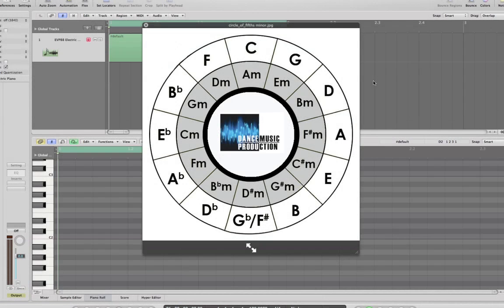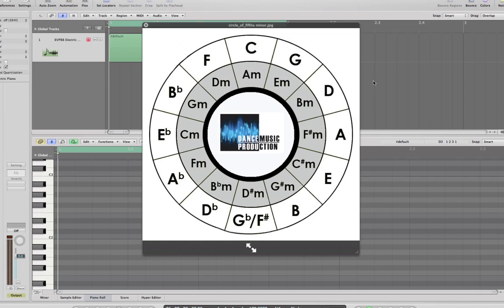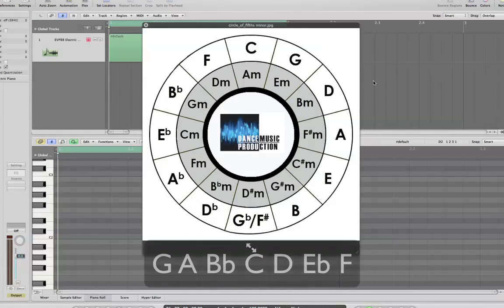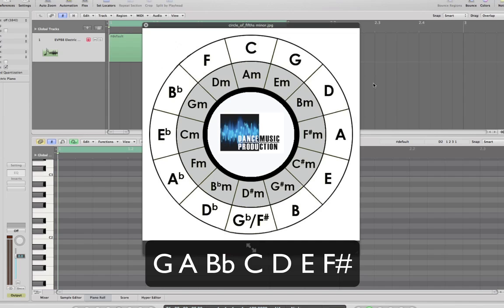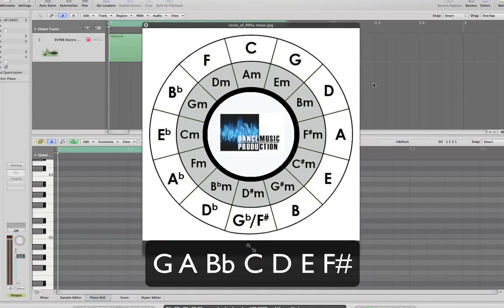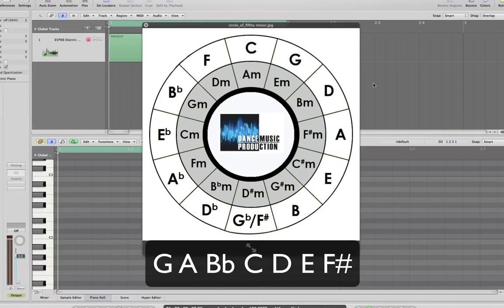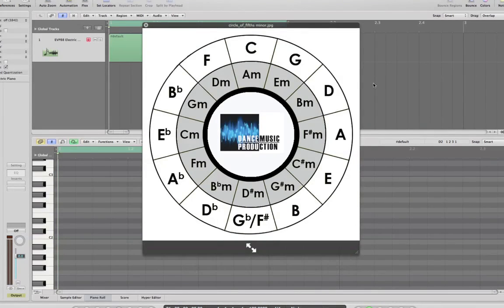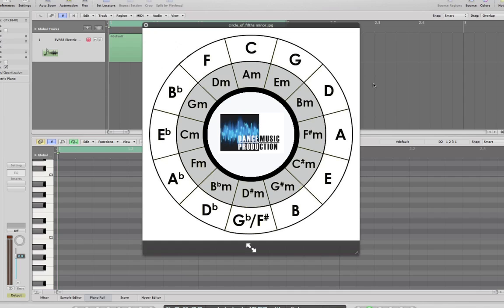Fundamental4 03 The Melodic Scale